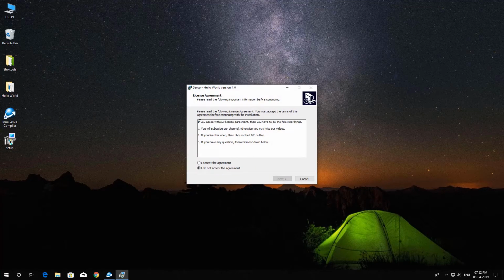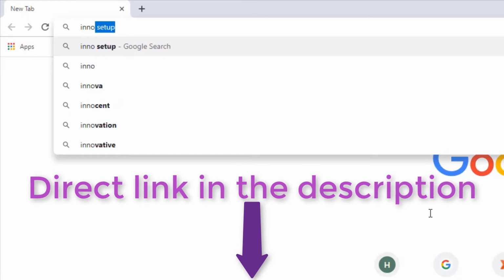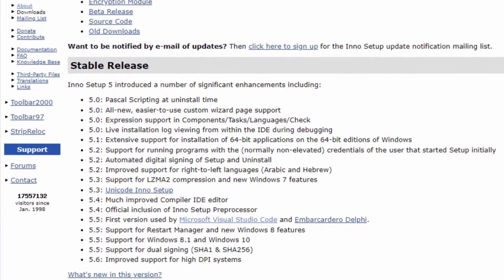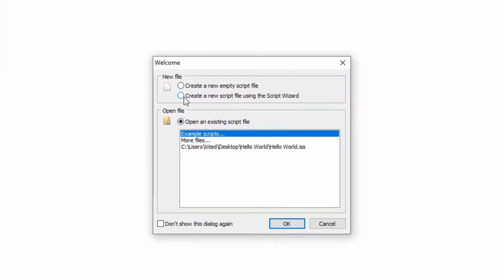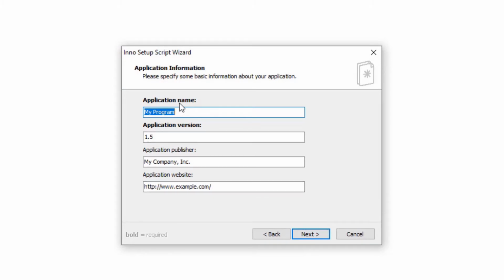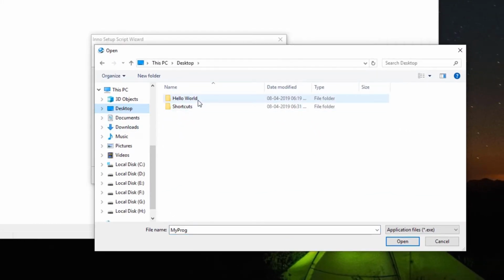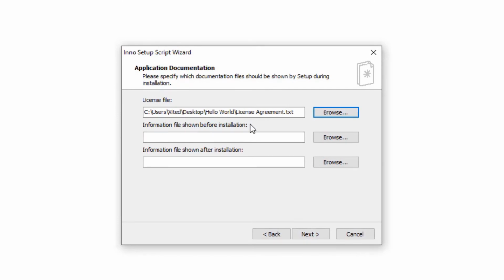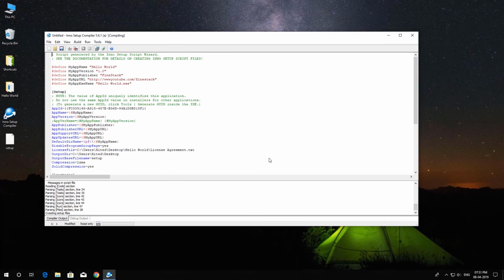How To Make EXE Installer | FineStack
With the help of this video, you will be able to make an installation wizard for your software.